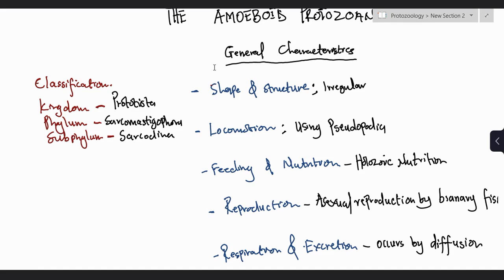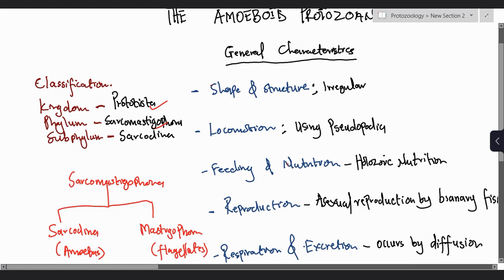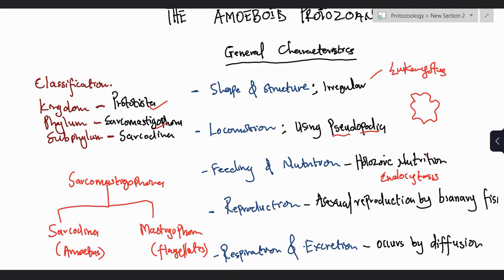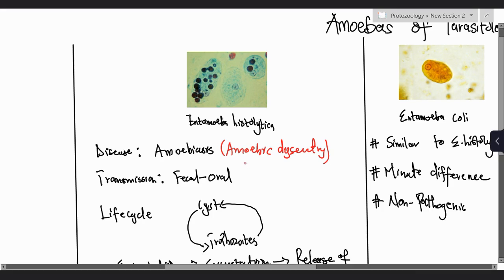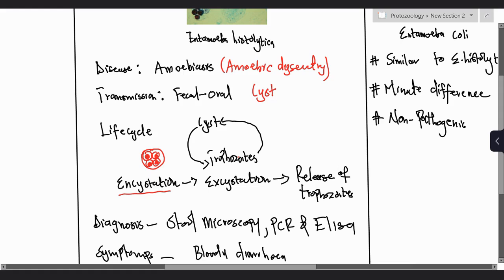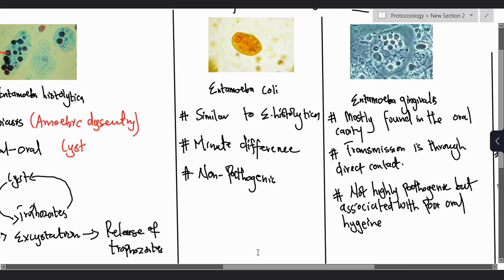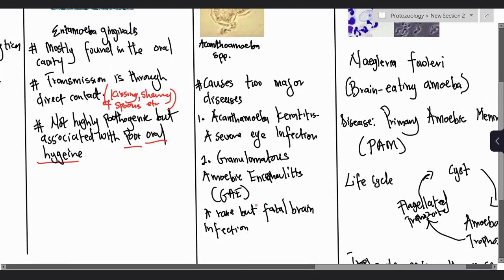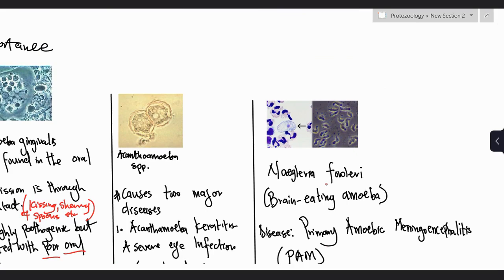The Amoeboid Protozoans (Sarcodinas)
📌 Amoeboid Protozoans (Sarcodina) | Structure, Life Cycle & Importance

Welcome to this exciting video on *Amoeboid Protozoans (Sarcodina)*! 🌍🔬 Amoeboid protozoans are fascinating unicellular organisms that move and feed using pseudopodia ("false feet"). They are found in diverse environments, from freshwater and soil to parasitic forms that infect humans.

✅ *General Characteristics* of Sarcodines
✅ *Classification & Examples* ( Entamoeba histolytica, Naegleria fowleri)
✅ *Locomotion & Nutrition* – How they move and engulf food
✅ *Life Cycle, Encystation & Excystation*
✅ *Parasitic Forms & Medical Importance*

Some sarcodines, like *Entamoeba histolytica*, cause *amoebiasis*, while *Naegleria fowleri* is known as the *brain-eating amoeba*. Others, like *Amoeba proteus*, are harmless and essential for ecological balance.

🧠 *Did you know?* Some amoebas have a *flagellated stage*, helping them adapt to different environments! 🌱

💬 *Drop a comment* with your questions! Let’s explore the microbial world together.